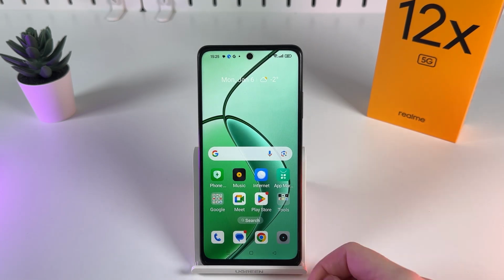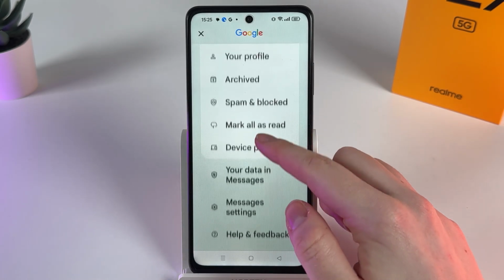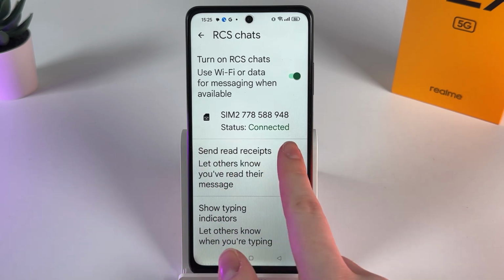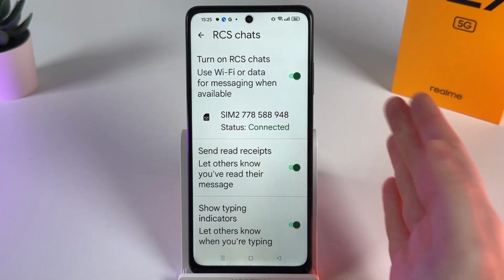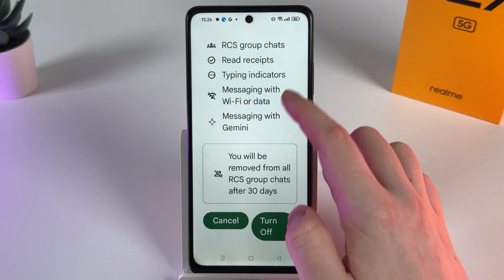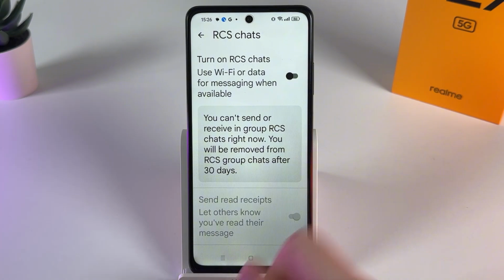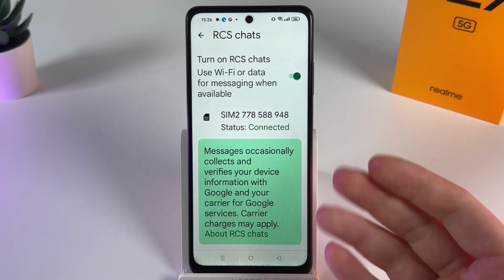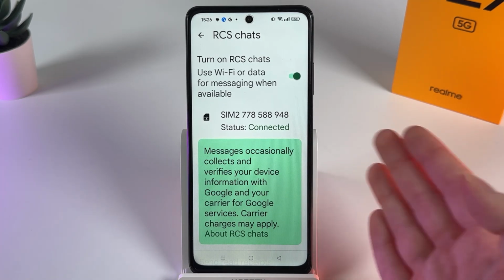How to Enable or Disable RCS Chat on Your Realme 12x 5G - A Quick Guide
Discover the power of RCS chats on your Realme 12x 5G in my latest video! I'll guide you through the simple steps to either activate or deactivate these advanced messaging features. With RCS, your messaging experience elevates with read receipts, the ability to send reactions, and more. If you want to stick to the basics, I can help with that too! Tune in to customize your chat settings just the way you like them.

This video also covers the following topics:
Enable or Disable RCS Chats on Realme 12x 5G
Turning On/Off RCS Features in Realme 12x 5G Detailed Guide
Realme 12x 5G Chat Feature Settings: Managing RCS